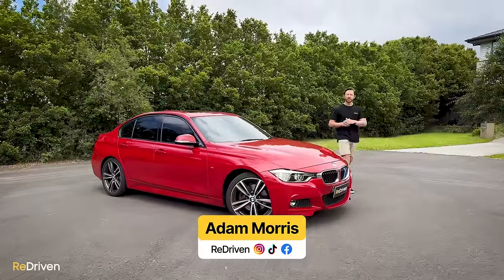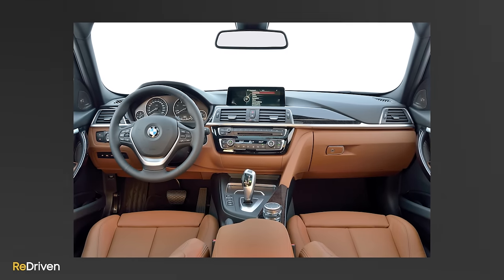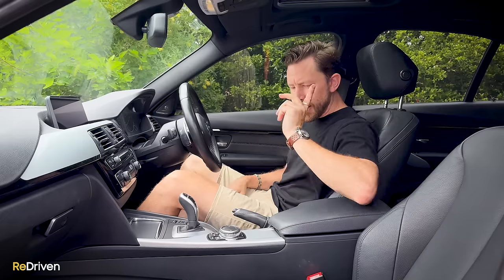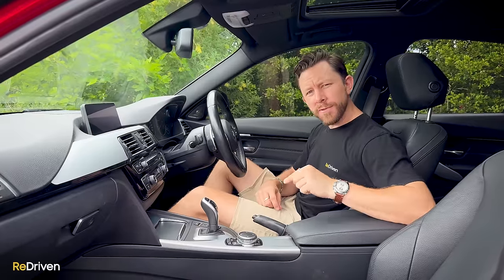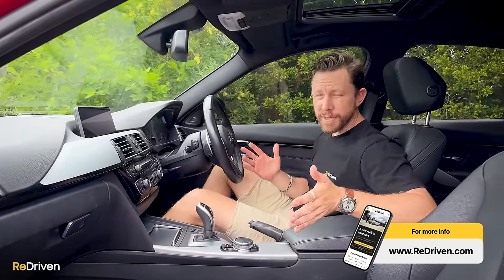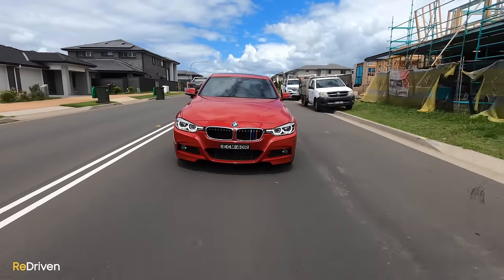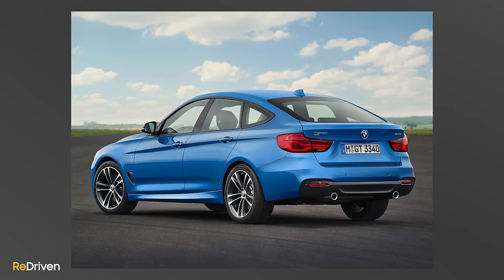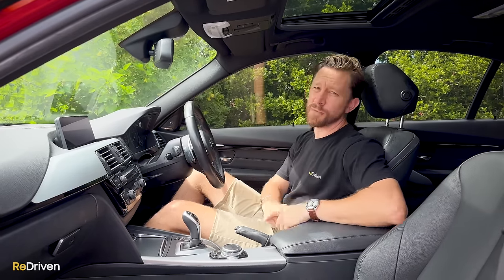BMW 3 Series - Is the 'king of the sports sedans' any good USED?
Looking for a used BMW 330i?

It's the father of the luxury sports sedan, and the standard by which all its competitors are judged, but is the BMW 3 Series the best luxury sedan for the money? Watch to find out.

00:00​​​​​​​ - Intro
00:36 - What is it?
03:23 - How's the interior?
06:52 - Tech & safety?
09:35 - What's it like to drive?
13:26 - Pricing
14:10 - What goes wrong?
19:09 - Should you buy it?